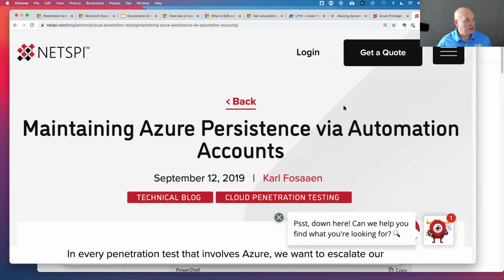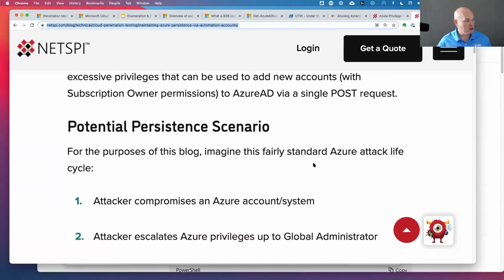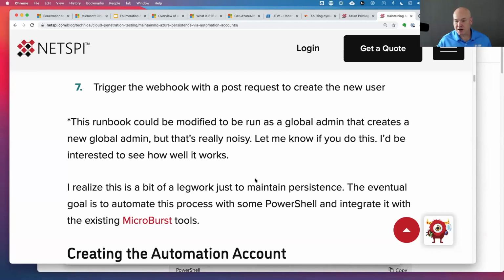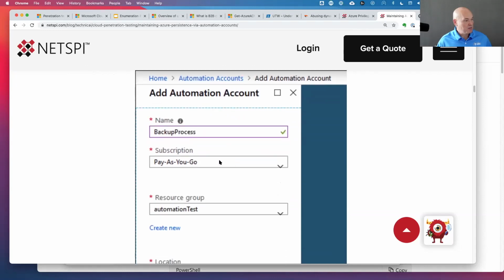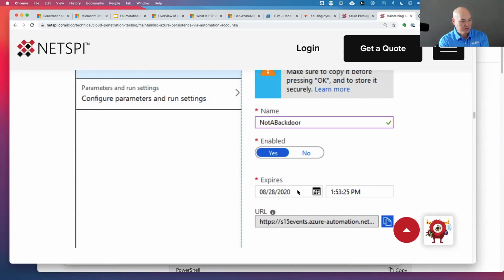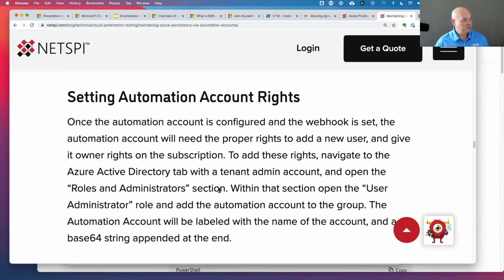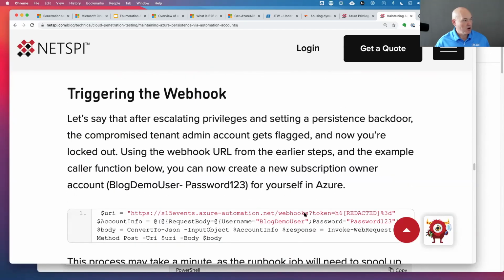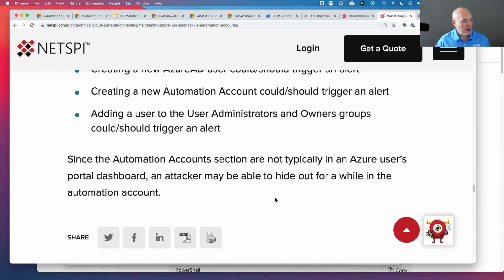Azure - Conditional Access Policies or Maintaining Persistence and Backdoors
Enumeration & Privilege Escalation - Conditional Access Policies or Maintaining Persistence and Backdoors